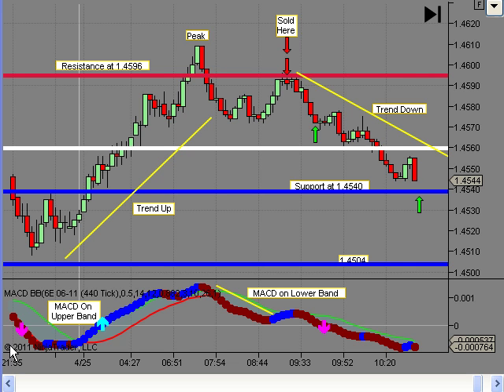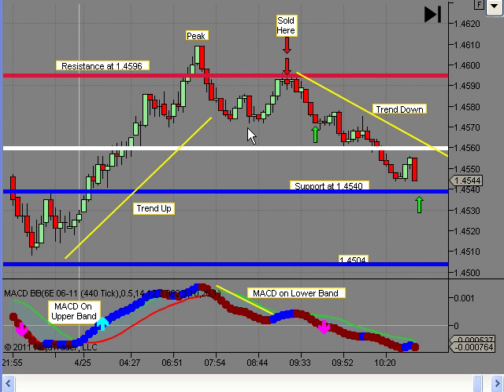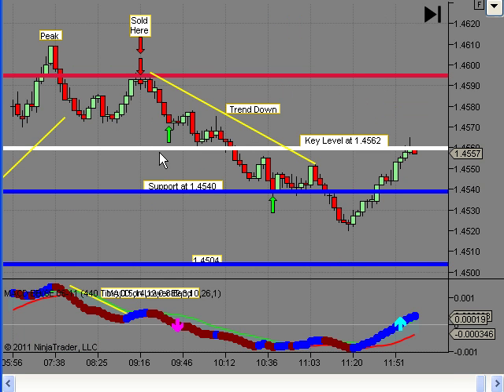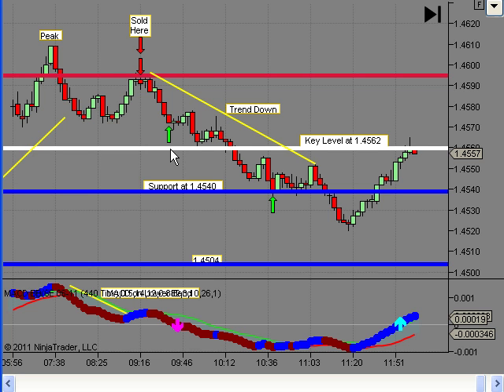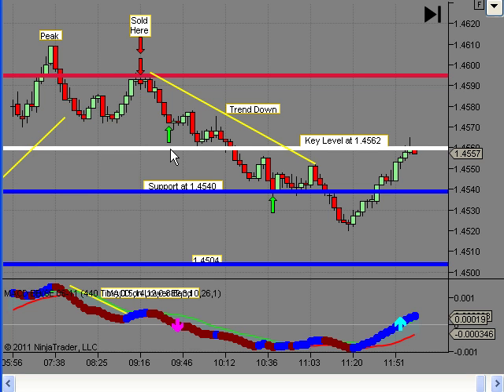Daytrading the Euro Currency Futures 6e Video + 60 ticks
Trading the Euro Futures and FOREX currency for a profit of 60 points.  In this video, we review all of the trades for April 25, 2011. We discuss support and resistance levels, how we determine the trend and the trade setup for our entries.  In addition, we discuss the risk management and the profit target for each trade.